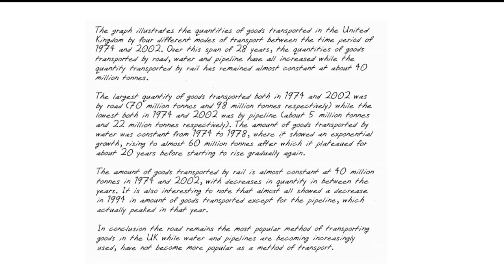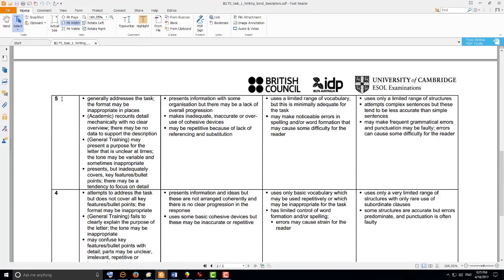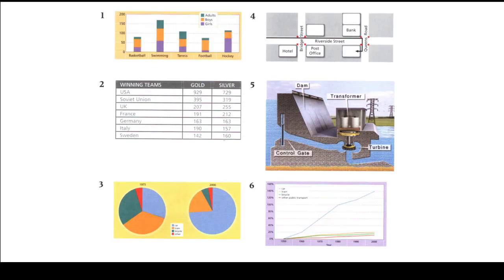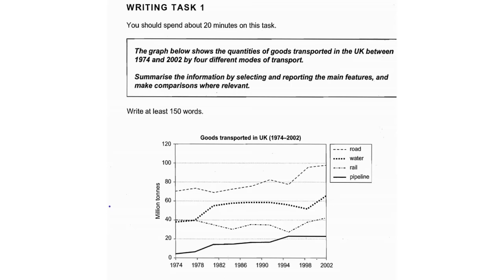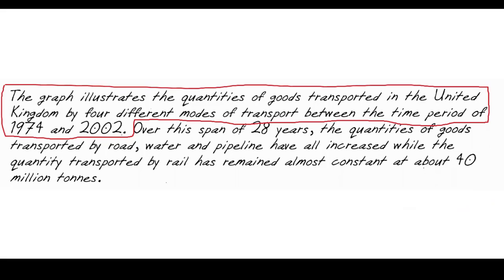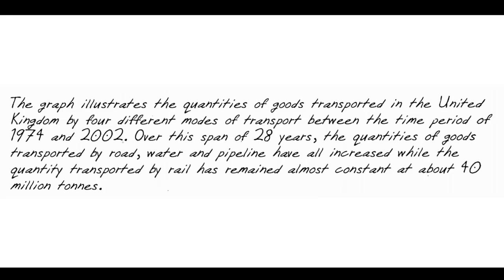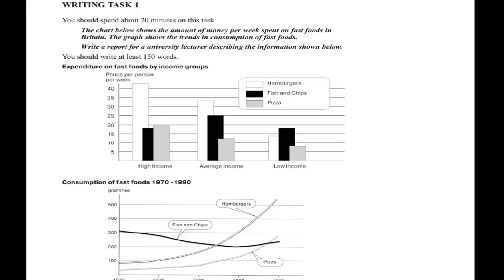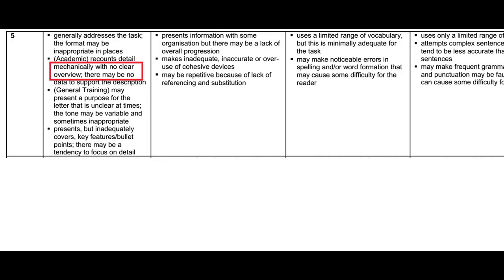T1 Writing overview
IELTS T1 Writing: The Overview